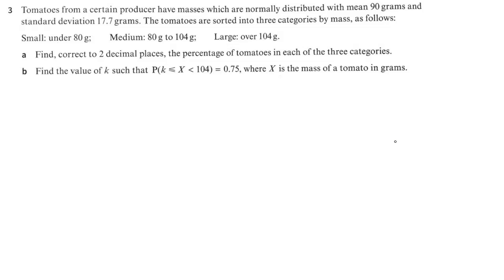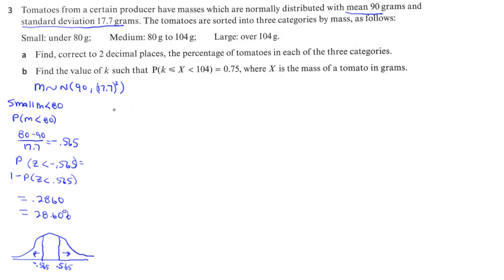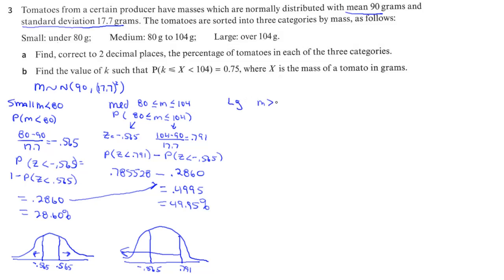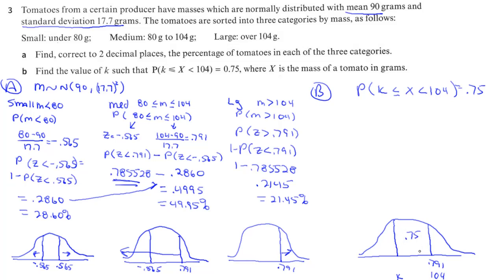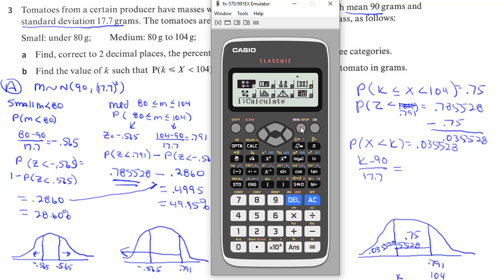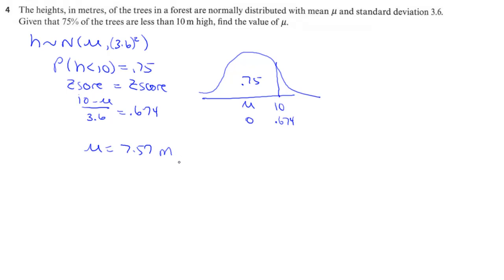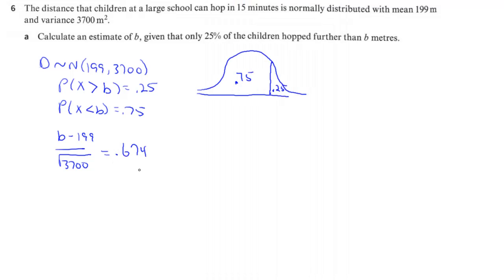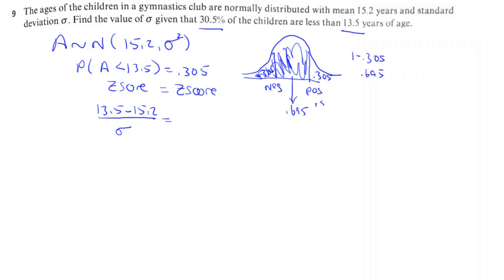S8 pg 206